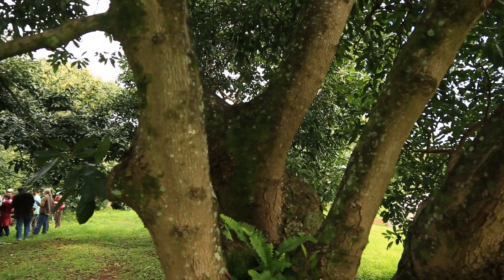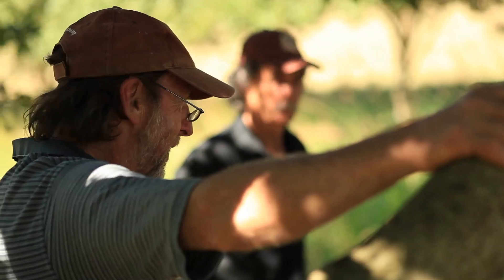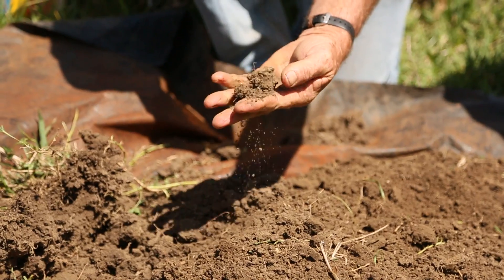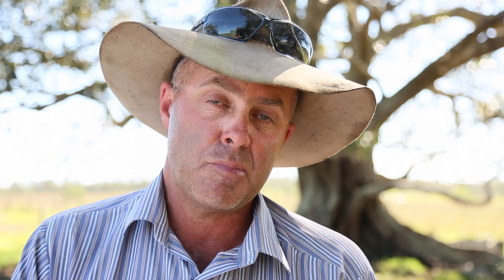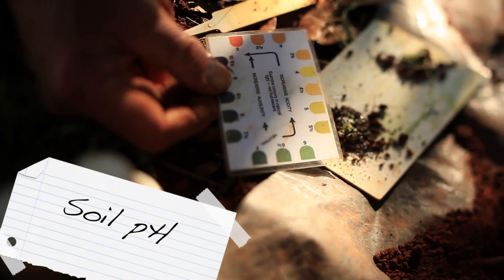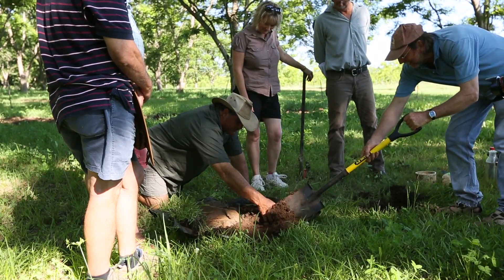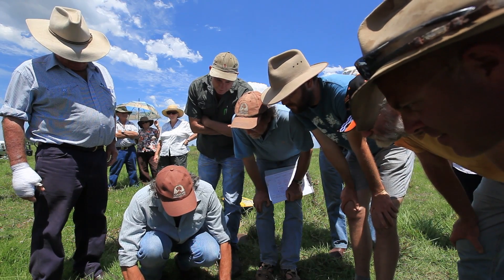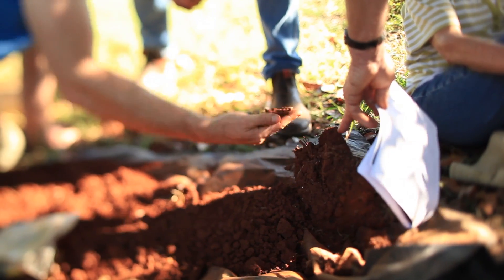Soil Health Card Introduction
A field tool for farmers by farmers: The Northern Rivers Soil Health Card Soil Tests are made up of ten simple tests to monitor and assess the biological and physical properties of soil.

For Soil Health Card instructions and soil best management practices guides go to the SoilCare Resources page and download your own Soil Health Card.

Funding for the video was provided by a foundation through Landcare Australia Ltd and North Coast Regional Landcare Network with funding provided by the Australian Government's Caring for our Country initiative.

Video Credits:
Executive Producer: Bonnie Walker / SoilCare Inc.
Producer / Director / Camera : Tristan Bayer
Associate Producer / Sound Recordist / Editor: Mia Forrest

-North Coast Regional Landcare Network